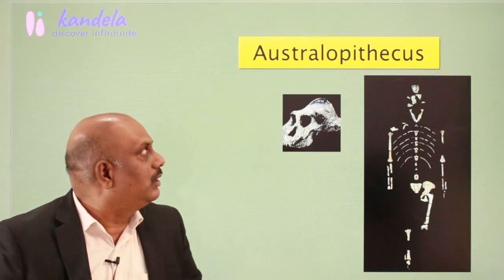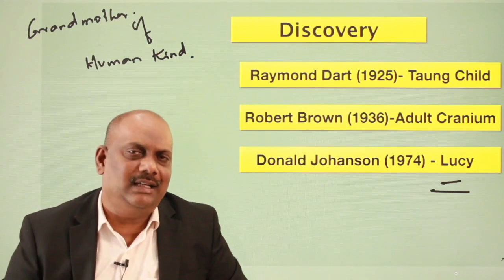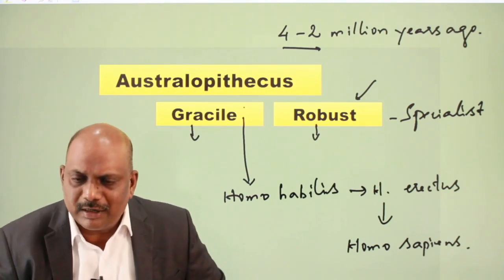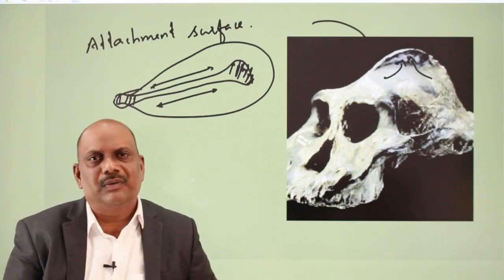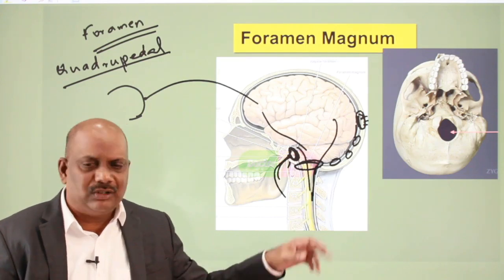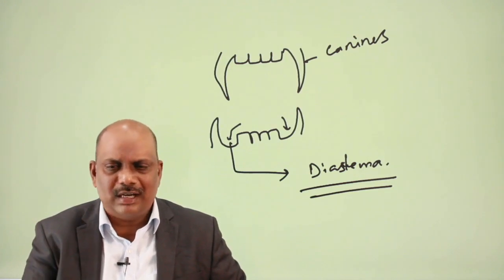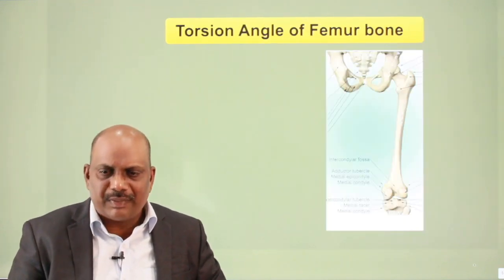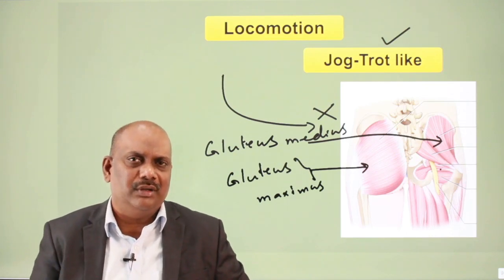Australopithecus lec Special